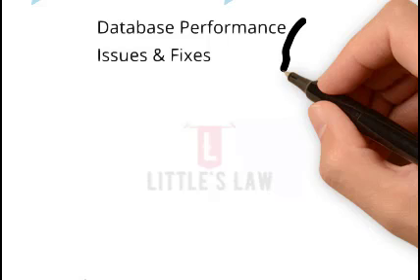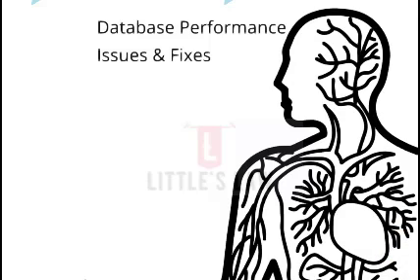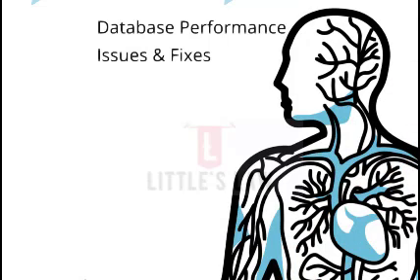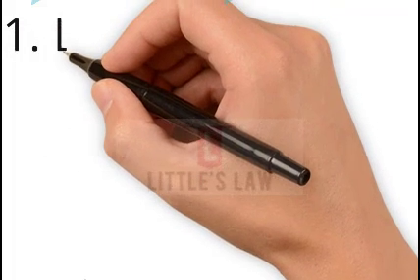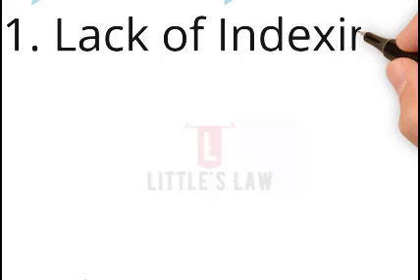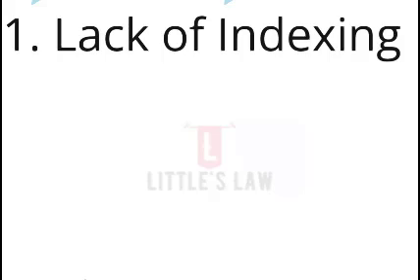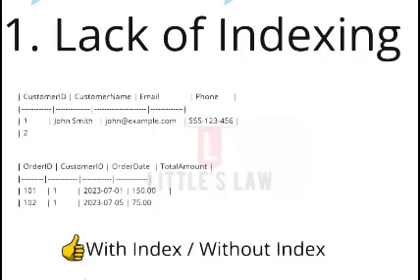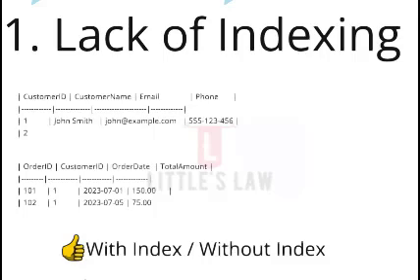Database Performance Challenge and Fixes # Part 1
"Database indexing is a crucial performance tuning technique that enhances query speed and engineering efficiency by optimizing data retrieval and manipulation."